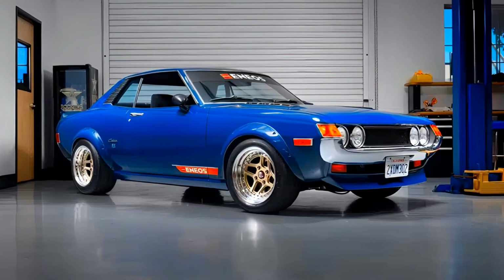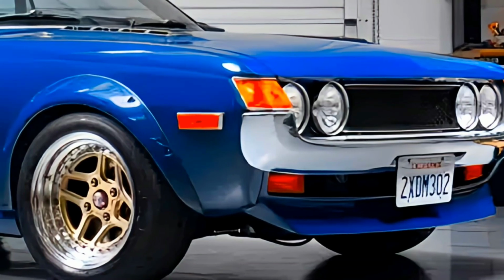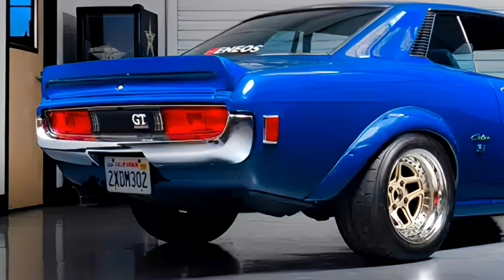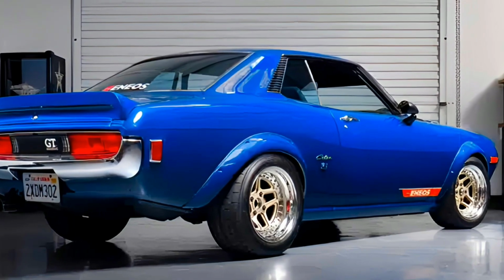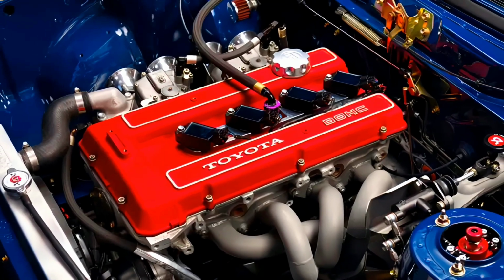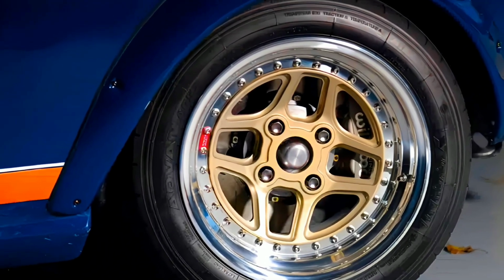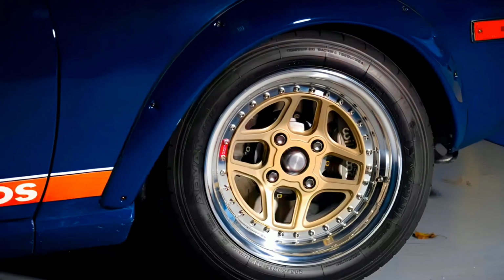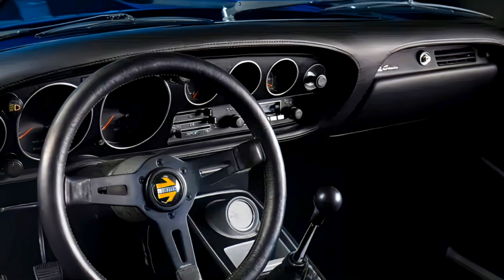1972 Toyota Celica by ENEOS | Classic Car | SEMA 2024 | Custom Build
The 2024 SEMA Show in Las Vegas, where ENEOS, Japan's largest oil company, is showcasing a stunning 1972 Toyota Celica. This classic sports car, beloved by enthusiasts worldwide, has been meticulously restored and upgraded, blending vintage charm with modern performance enhancements. Join us as we dive into the features, history, and innovations behind this remarkable vehicle.
Restoration and Upgrades: ENEOS has meticulously restored the 1972 Celica, ensuring every detail is perfect. The exterior features a striking paint job that pays homage to the car's heritage while adding a modern twist. The sleek lines and aggressive stance are enhanced by custom bodywork, including a new front splitter, rear diffuser, and widebody fenders, making the car look as fast as it drives.

Power and Performance: Under the hood, the Celica is powered by a modernized version of the legendary 2.0-liter 18R-G engine, renowned for its reliability and performance potential. The engine has been fully rebuilt and upgraded with high-performance components, including a turbocharger, forged internals, and a custom exhaust system. These enhancements boost the engine's output to over 400 horsepower, delivering exhilarating acceleration and top-end performance.
Future of Classic Car Restoration: The success of the ENEOS Celica highlights the growing trend of classic car restoration and modernization. Enthusiasts are increasingly interested in combining the charm of vintage cars with the performance and reliability of modern technology. This trend is likely to continue, with more companies and individuals investing in the restoration and upgrade of classic vehicles.

Join the Journey: Don’t miss the chance to see the 1972 Toyota Celica by ENEOS in action at the 2024 SEMA Show.